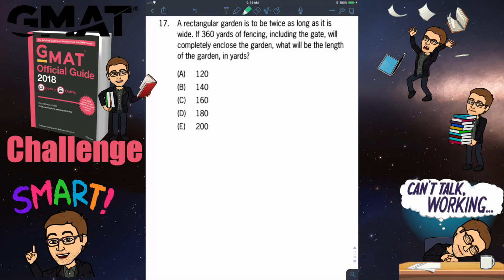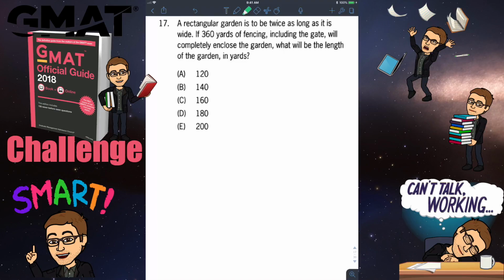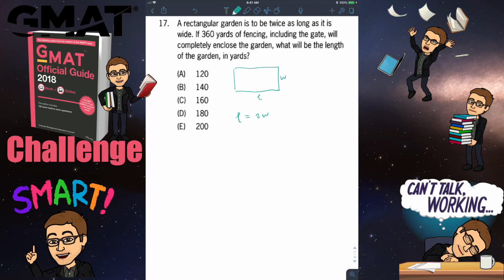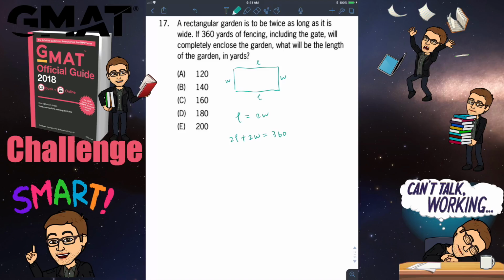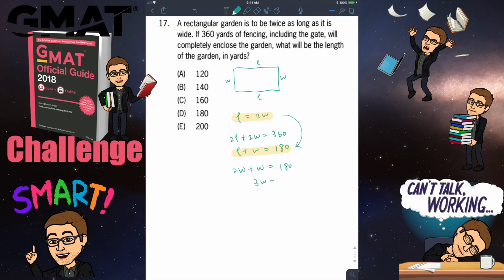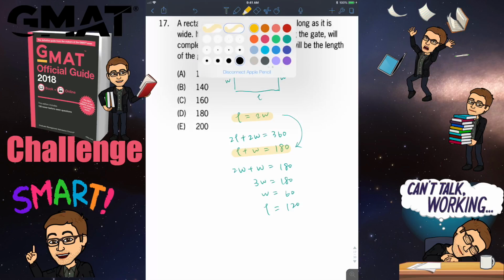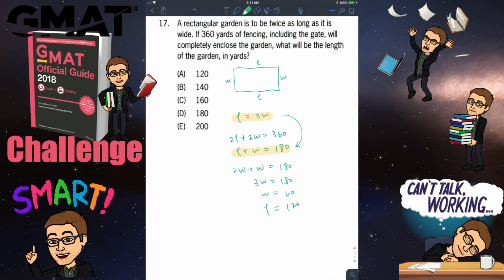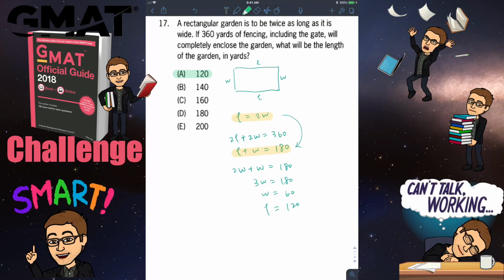GMAT Challenge | OG 2018 Problem Solving #17 ★★☆☆☆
Hello there! Welcome to Gooy's Mathage Shop!

Mathage = Math + Massage.

This video is the 17th episode of GMAT Challenge 2018. In this challenge, I attempt to solve all problems (problem solving & data sufficiency) from GMAT Official Guide 2018. I try to use the most efficient method. Hopefully some of these videos could help someone.